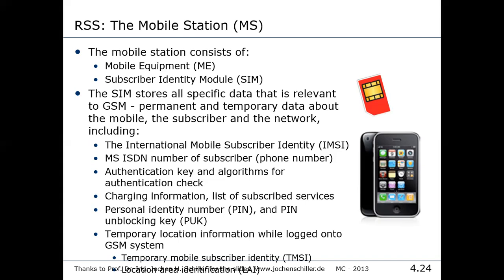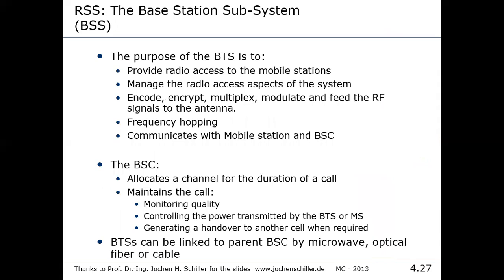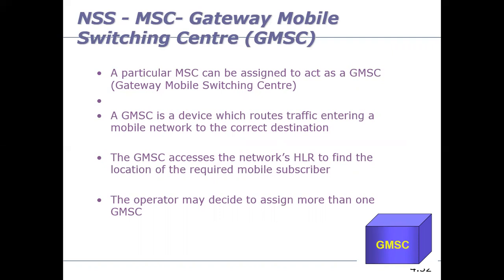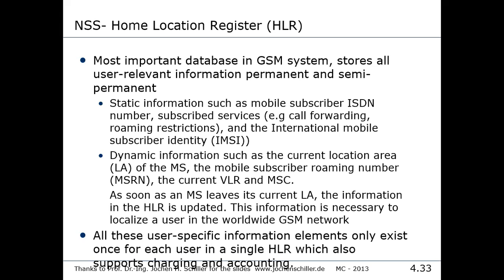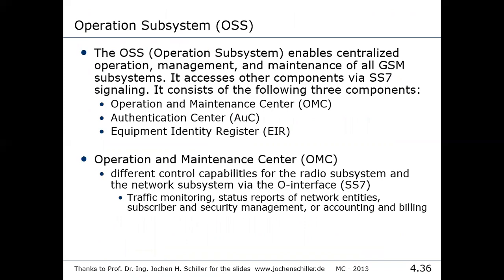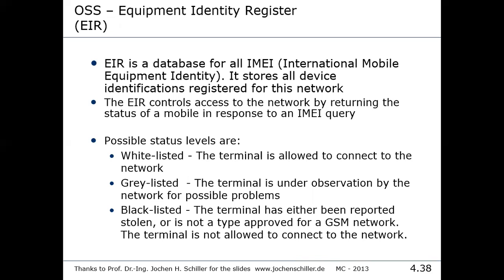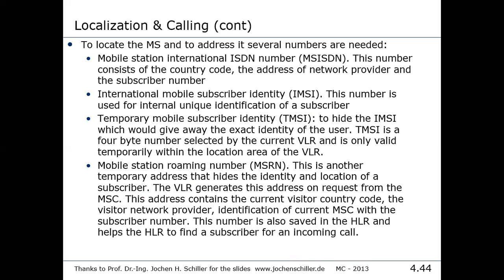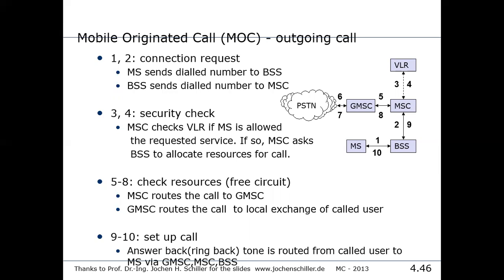Mobile Computing Unit III Part 02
Mobile Computing Unit III